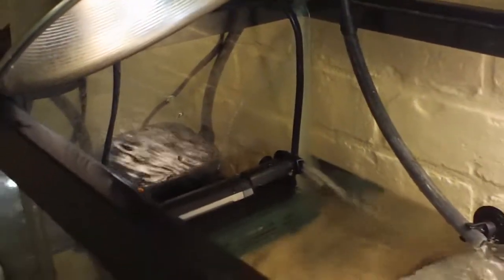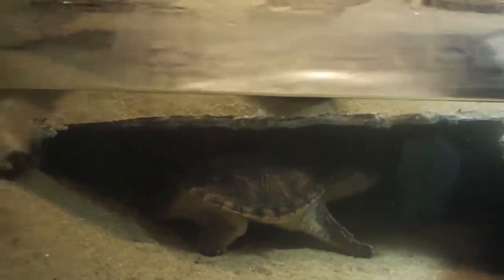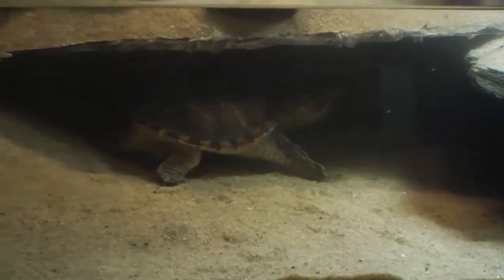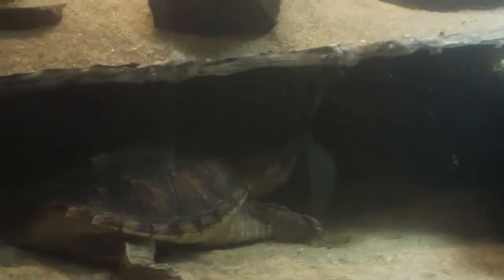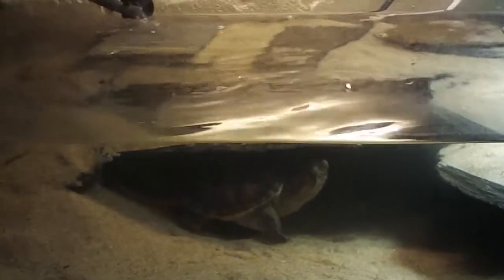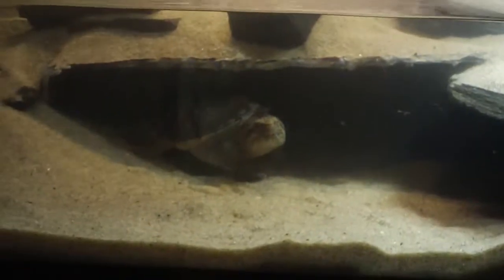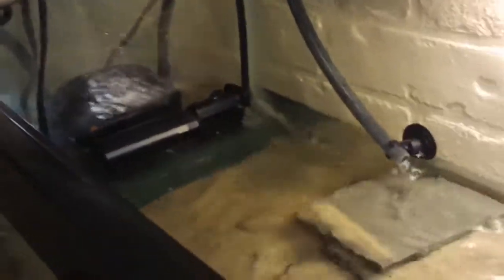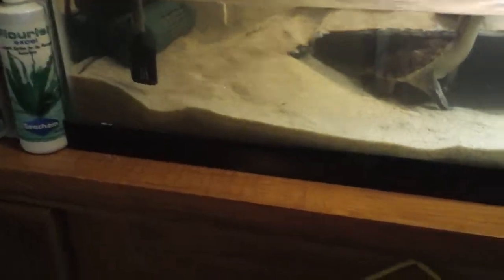snapper update new cave!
if you checked out the old set up you can notice all i did now was add a new cave, i talked more about it in the video.